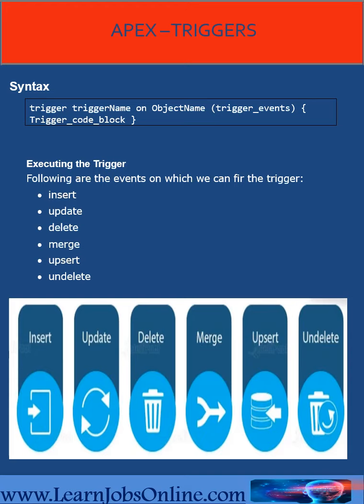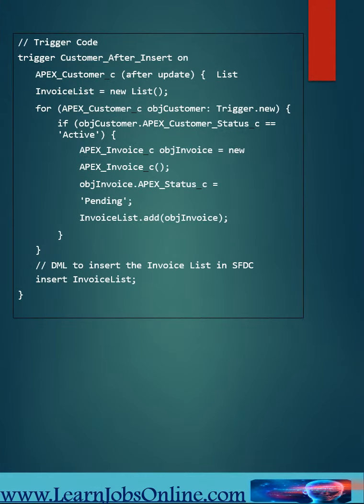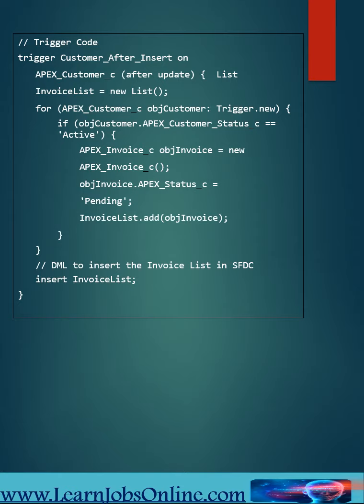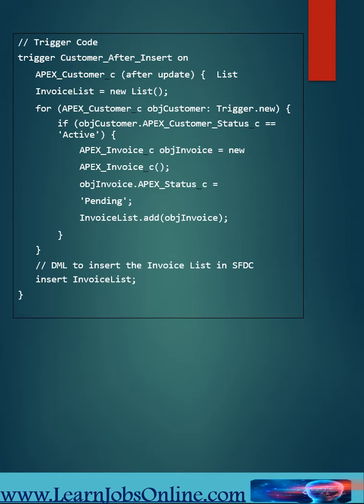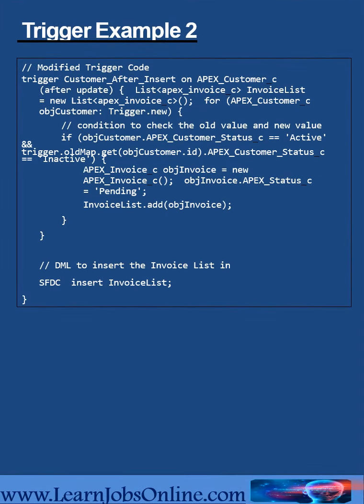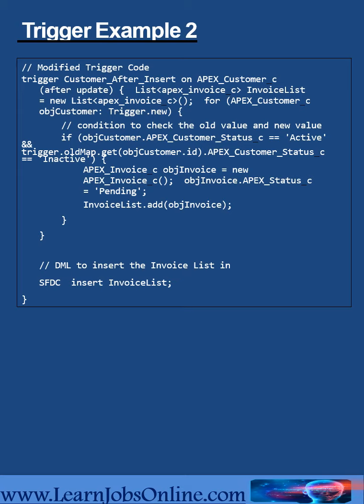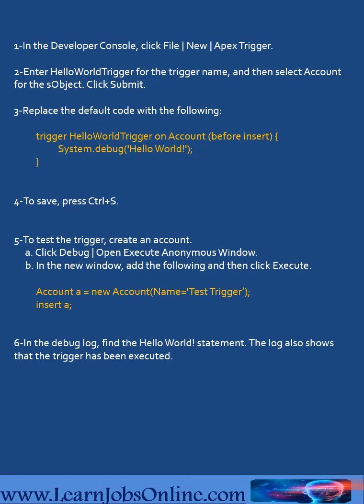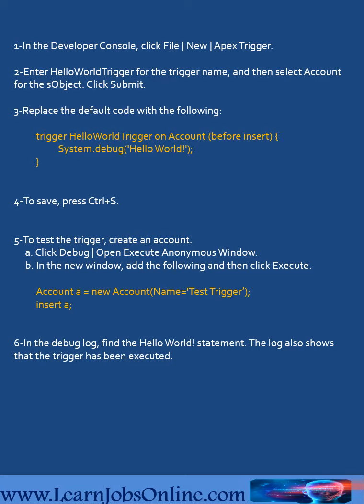Salesforce Developer - APEX - Triggers